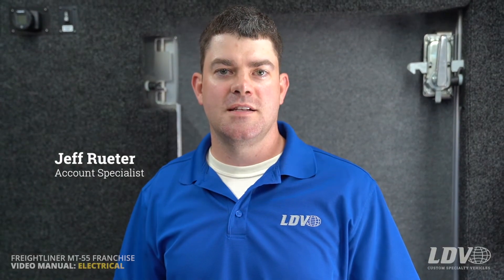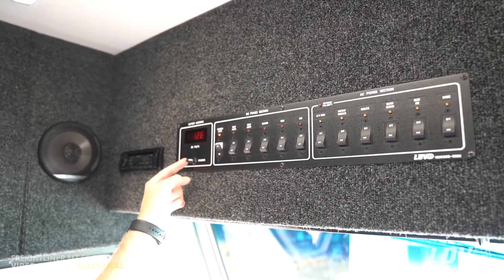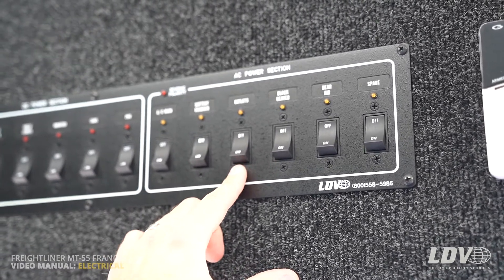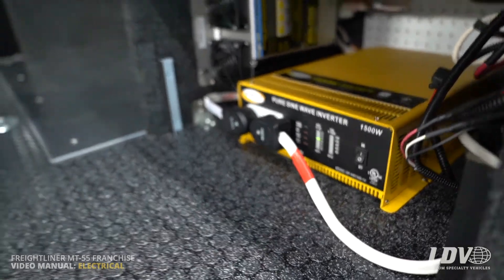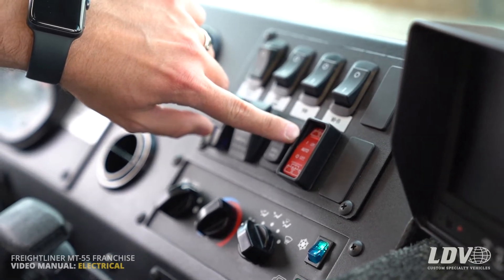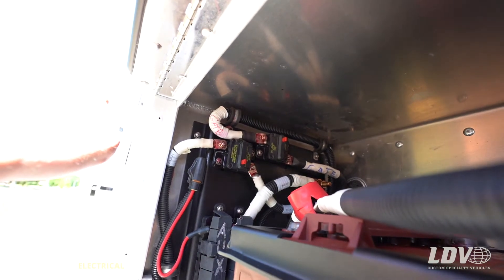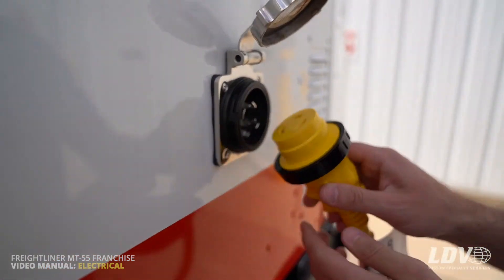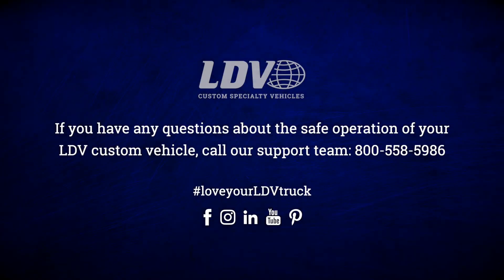MT-55 Delivery: Electrical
In this video, we take you through the electrical system and their functions on your MT-55 Franchise truck.